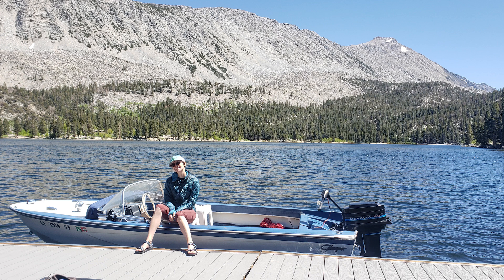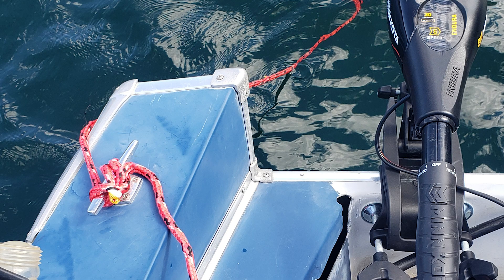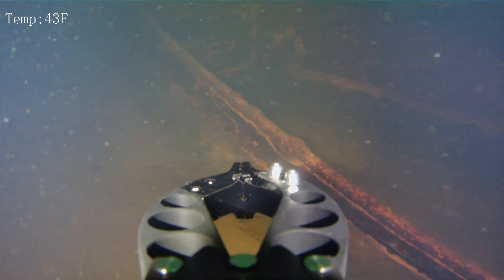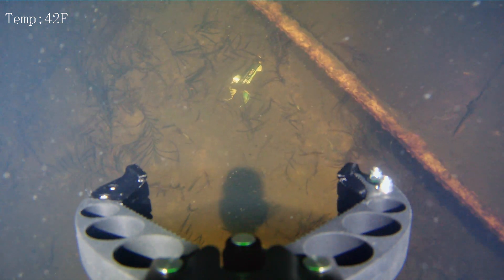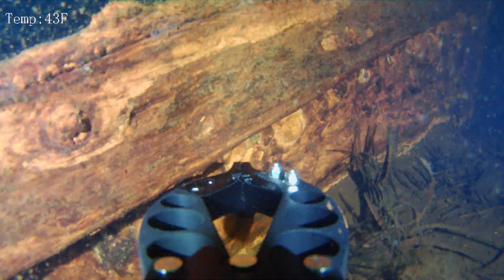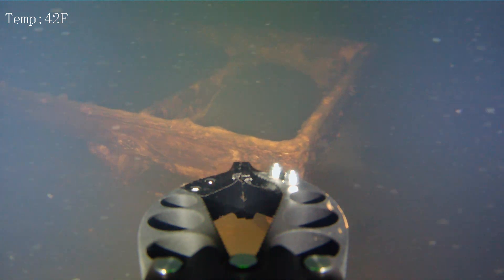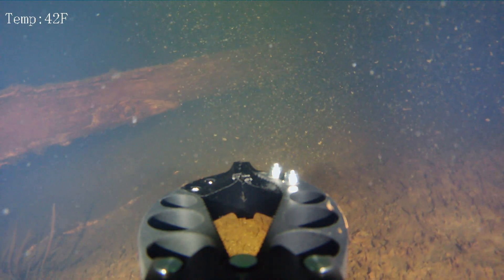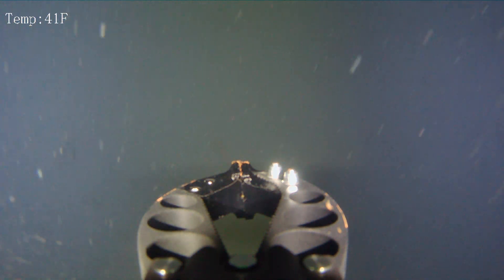Searching for sunken boats in Rock Creek Lake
Using side scan sonar to search for lost history hidden in high mountain lakes.